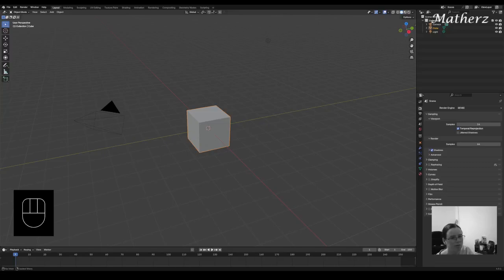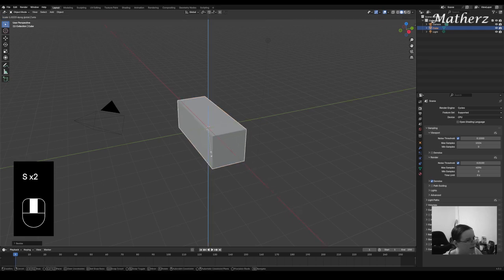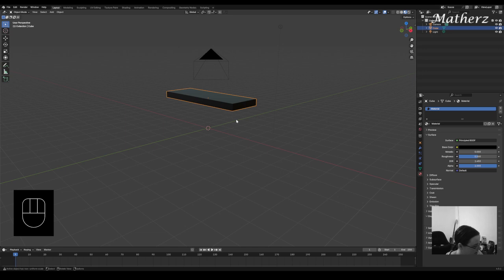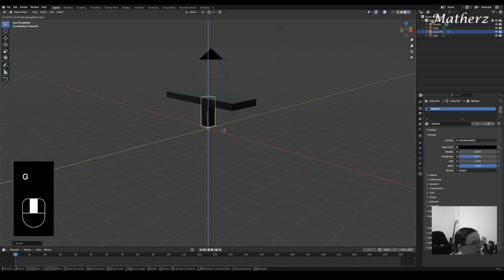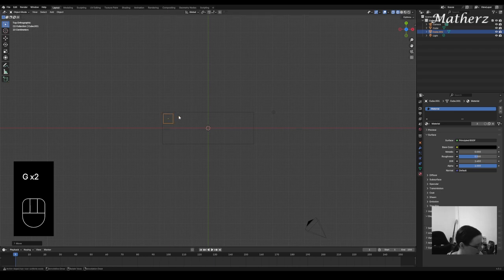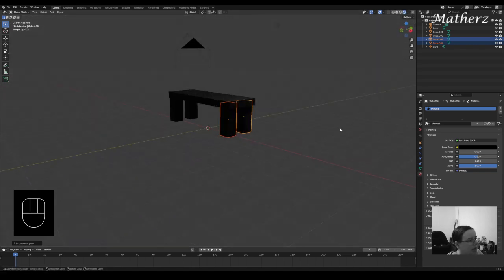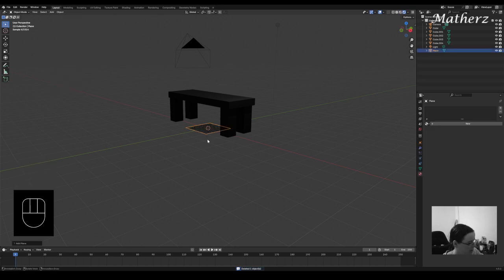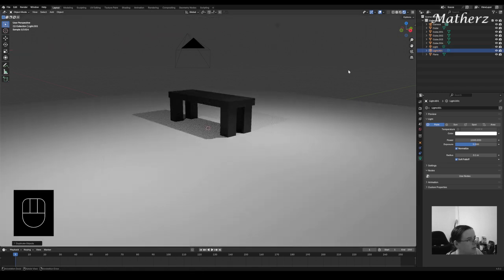(S:1)(#199) Blender Tutorial: How to make a small coffee table. Cycles.